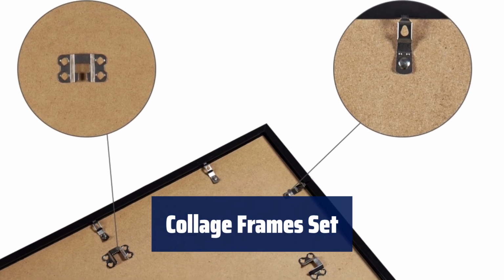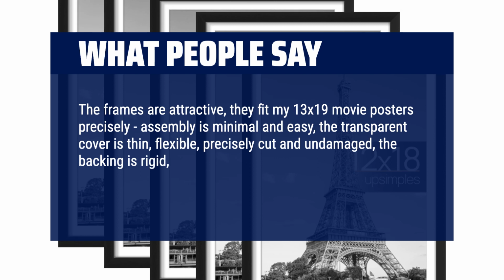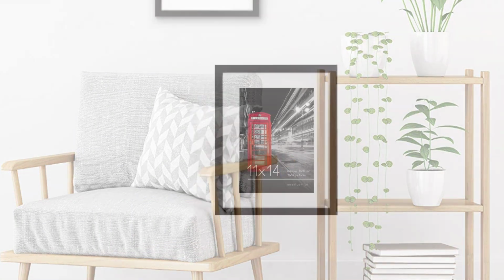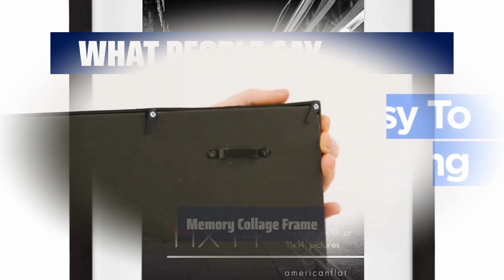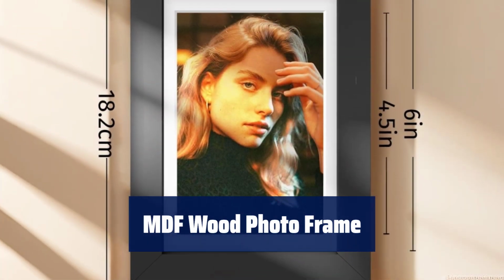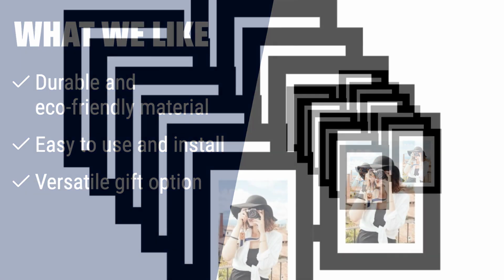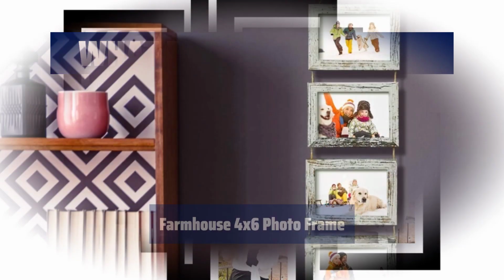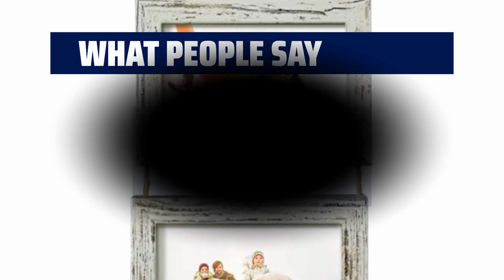The Top 5 Best Picture Frames in 2024 - Must Watch Before Buying!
The Top 5 Best Picture Frames Shown in This Video:
5. ►Collage Frames Set
4. ►Black Frame 11x14
3. ►Memory Collage Frame
2. ►MDF Wood Photo Frame
1. ►Farmhouse 4x6 Photo Frame

Table of Contents:
0:00​​​ - Introduction
00:21 - Collage Frames Set
02:19 - Black Frame 11x14
03:55 - Memory Collage Frame
05:18 - MDF Wood Photo Frame
07:25 - Farmhouse 4x6 Photo Frame

The best Wall & Tabletop Picture Frames is probably one of the most important elements in home decor, as it showcases our most cherished memories and moments. Today, I'll be sharing with you the top 5 best picture frames that will elevate your space and display your photos beautifully.

7336